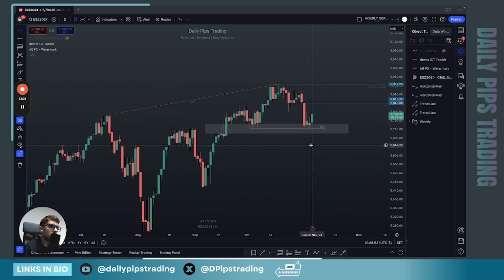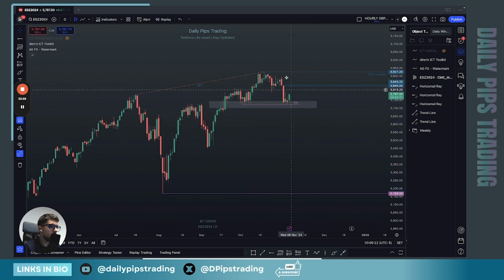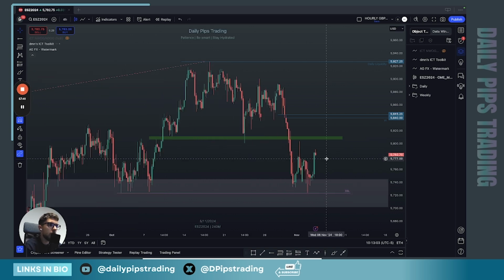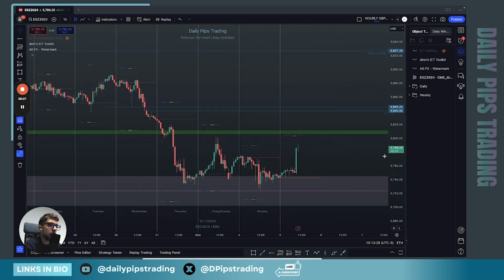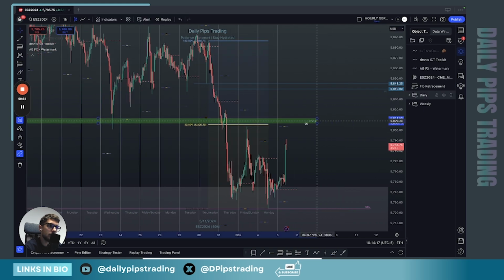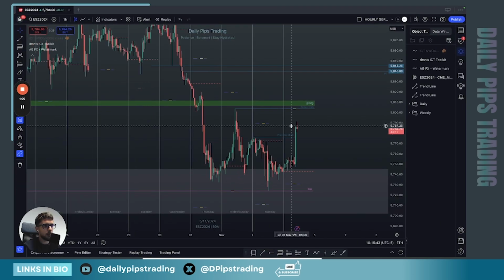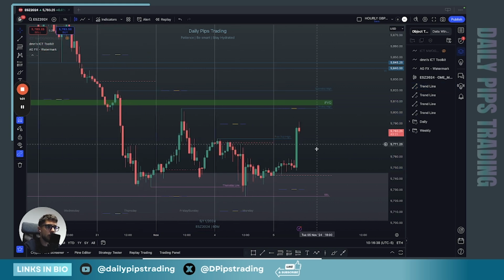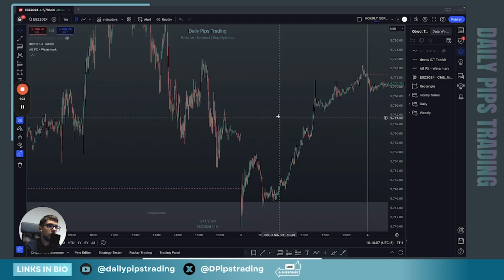Learn How to Read Markets Like a Pro in 15 Minutes // Prep Charts with Me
👉 Apply to join my program to become a profitable trader in 90 days:

Hey everyone! I'm Ignas, an ICT Alumni and a professional trader with over 4 years of experience.

You’re on my Daily Pips YouTube channel, where we dive deep into live algorithmic trading!

In this video, "Learn How to Read Markets Like a Pro in 15 Minutes // Prep Charts with Me", I’ll guide you through quick and effective methods to analyze charts and prepare for the week ahead.